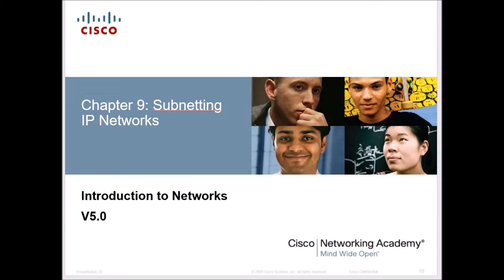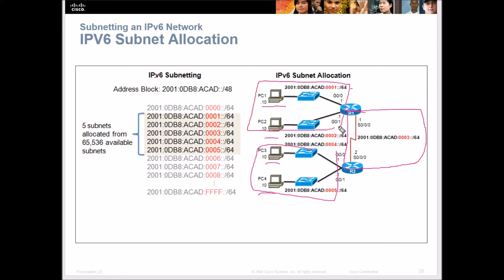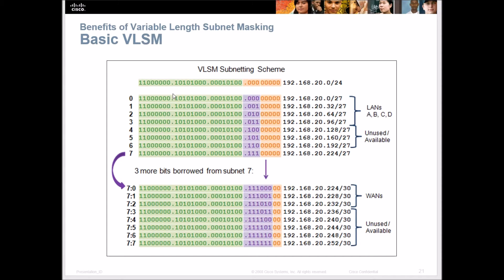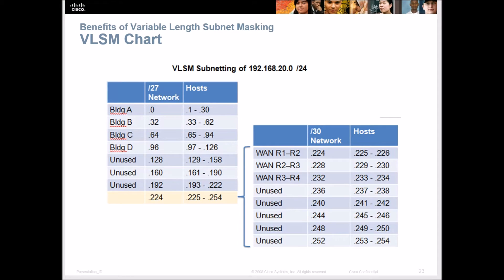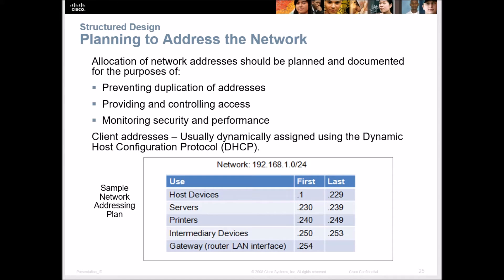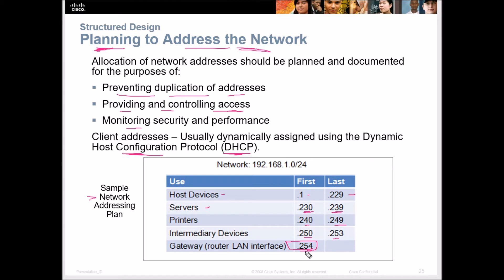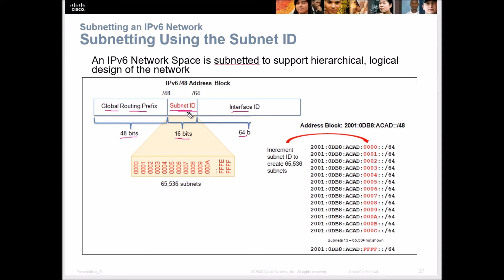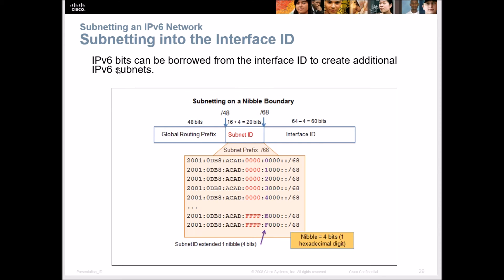NETACAD CCNA Course 1, Chapter 9, Part 2 of 2, v5.0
Chapter 9, Part 2 of 2 for the CCNA NETACAD Course 1, Version 5.0

Cisco updated this material and I am creating a new series based on the new content, version 5.1